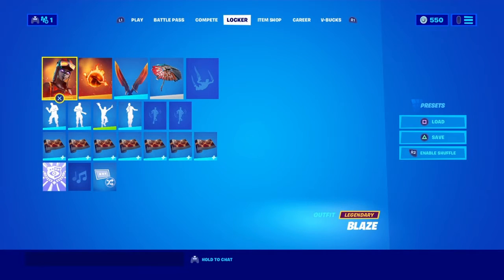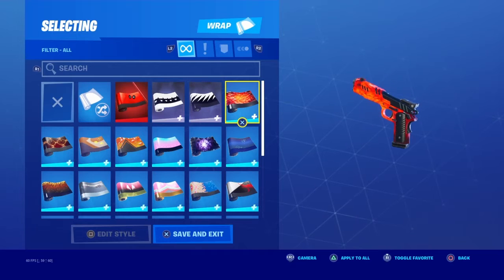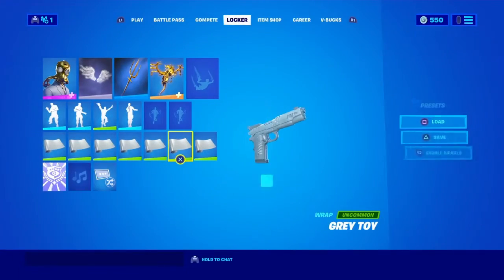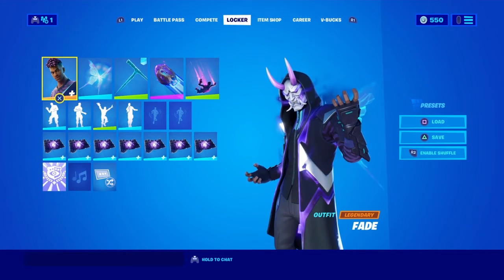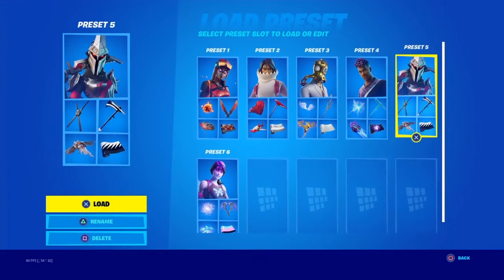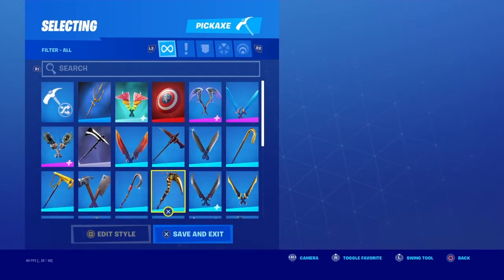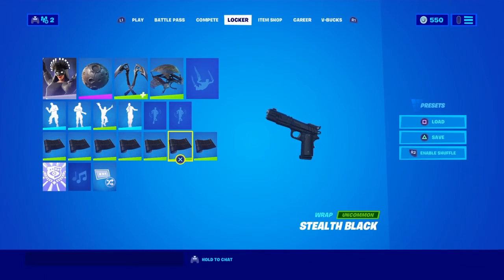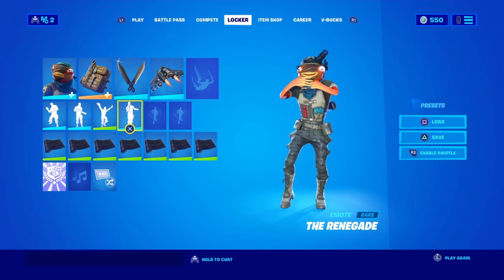Skin sets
SHAREfactory™